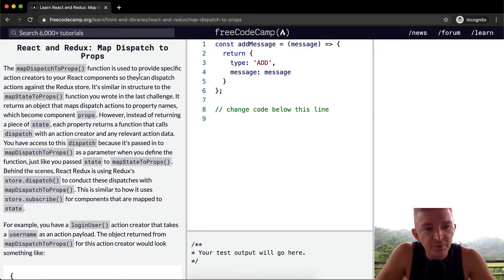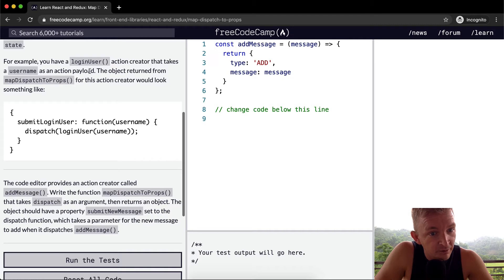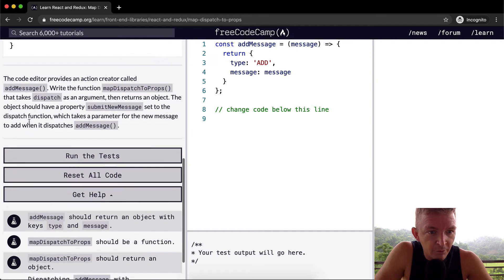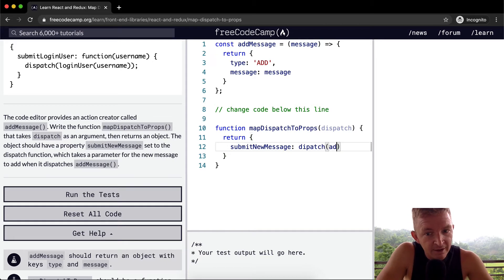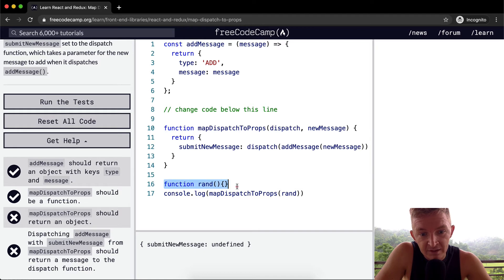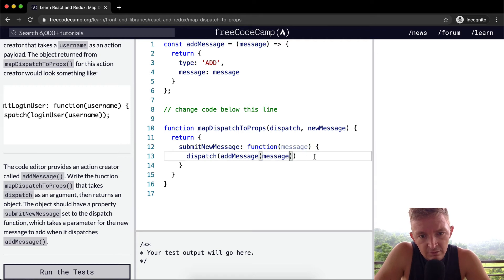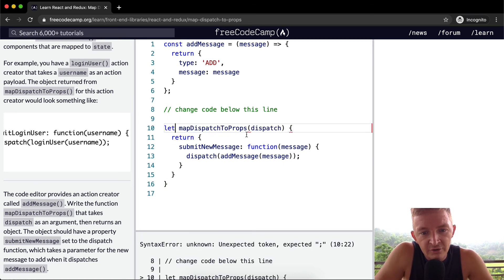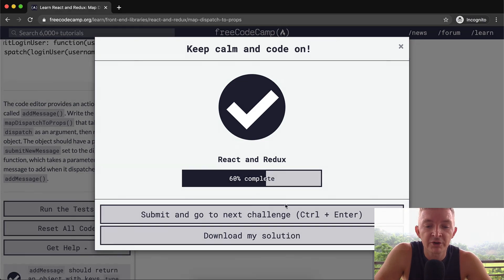Map Dispatch to Props - React and Redux - Free Code Camp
In this React Redux tutorial we map dispatch to props. This video constitutes one part of many where I cover the FreeCodeCamp curriculum. My goal with these videos is to support early stage programmers to learn more quickly and understand the coursework more deeply. Enjoy!